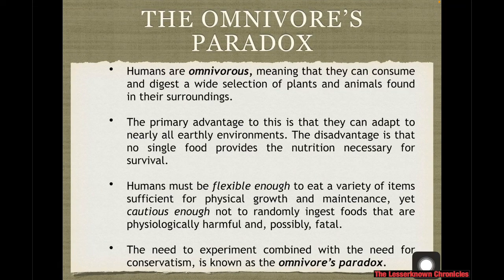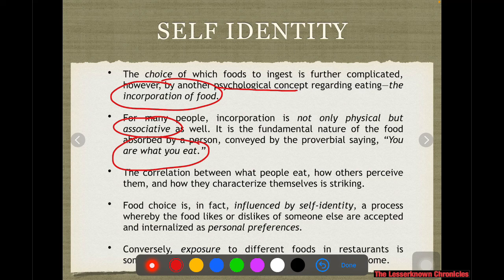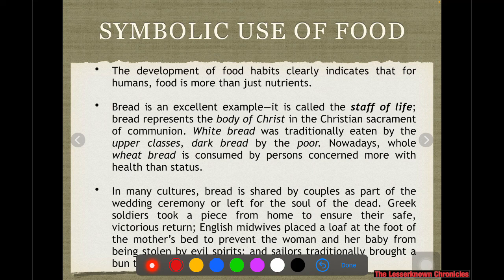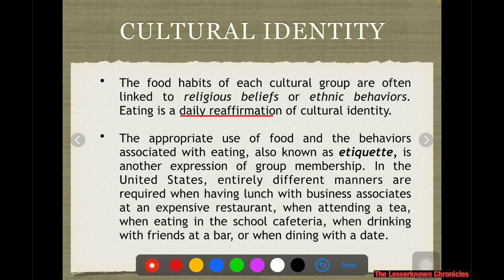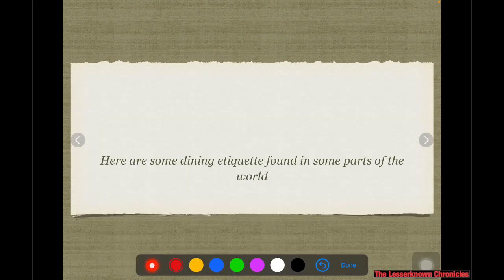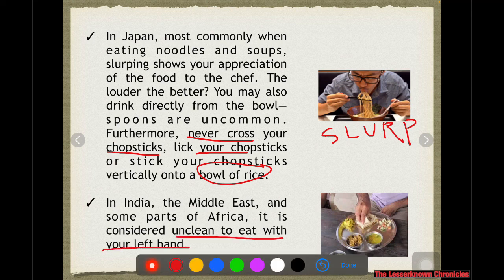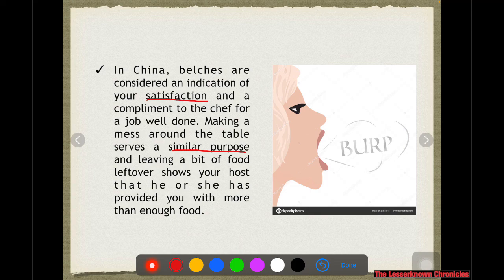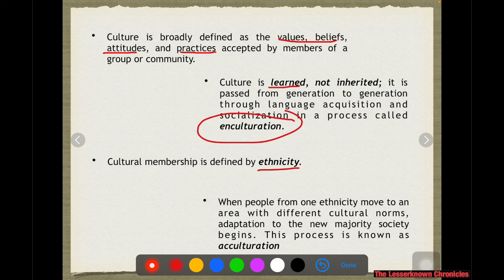Overview Of Gastronomy (Part 2 Of 2)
Video intended only for educational and instructional purposes
Photos are credited to the owner